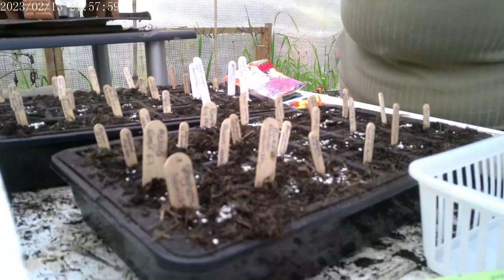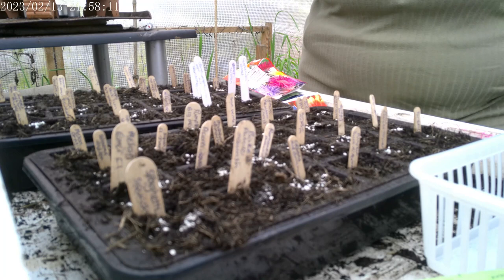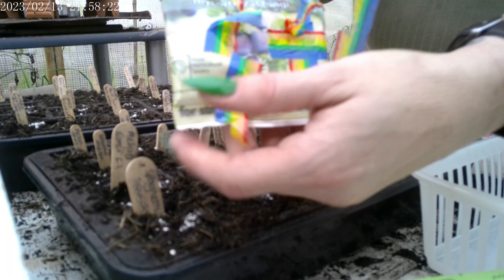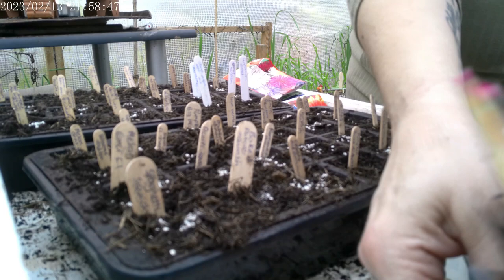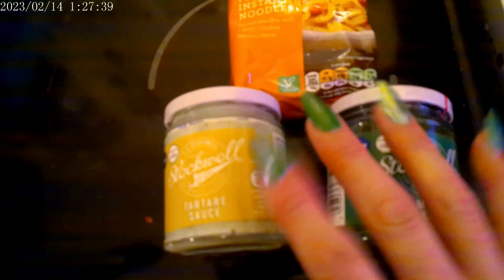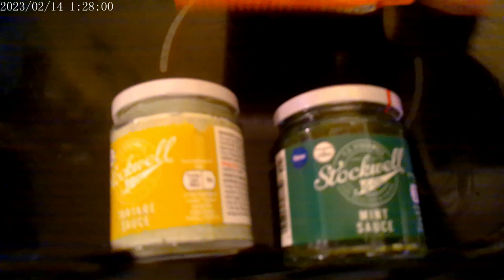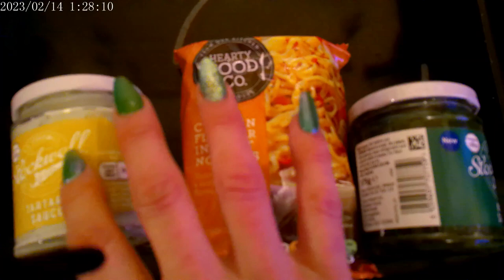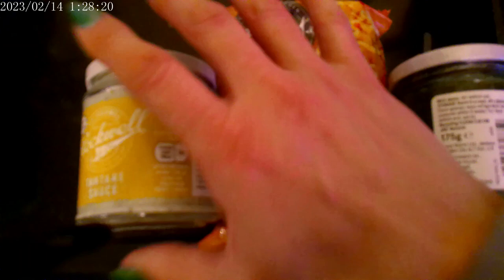vlog 9 planting in the poly tunnel, new bushes and trees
On this channel I share with you all about my busy days, baking, gardening, Canning, dehydrating, cooking, shopping hauls, crafts and much much more.

Seed Sowing Tool Kit, Square Foot Seeds Spacer Template Set Reusable Vegetable Seed Planter Tools Colorful Gardening Spacing Tools for Balcony Garden Backyard